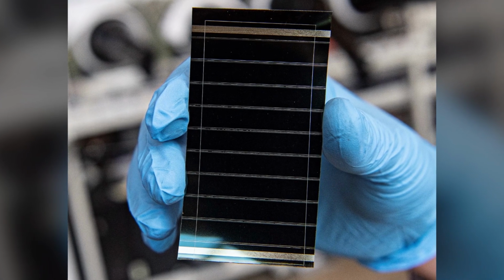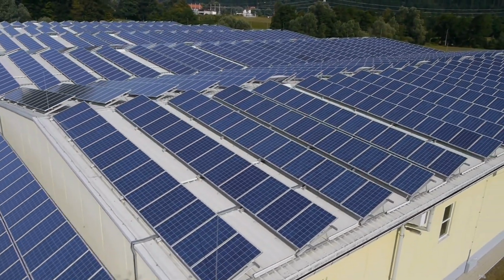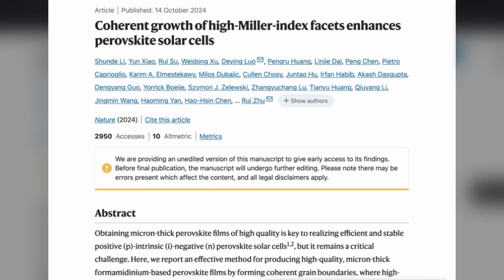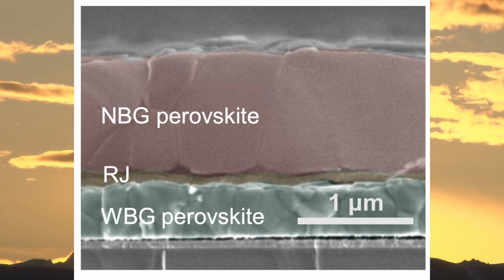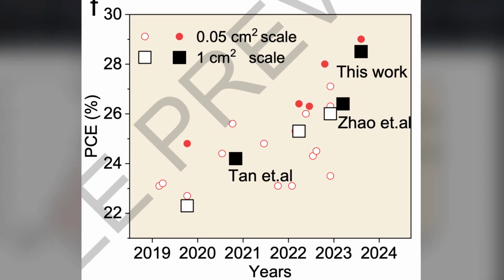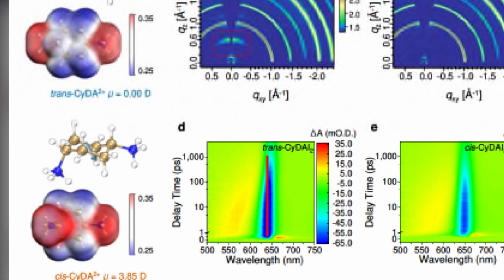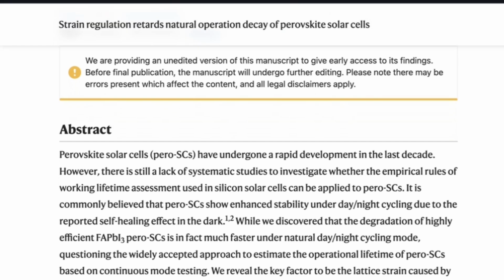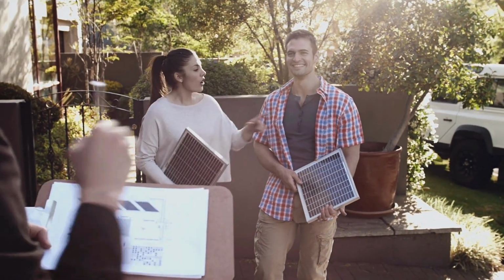The Future of Solar Cells - New Breakthroughs in Perovskite Technology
Today we look at 4 recent research articles on perovskite solar cells. Original articles:
Shen, Y., Zhang, T., Xu, G. et al. Strain regulation retards natural operation decay of perovskite solar cells. Nature (2024). DOI: 10.1038/s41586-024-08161-x
Li, S., Xiao, Y., Su, R. et al. Coherent growth of high-Miller-index facets enhances perovskite solar cells. Nature (2024). DOI: 10.1038/s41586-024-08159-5
Wang, Y., Lin, R., Liu, C. et al. Homogenized contact in all-perovskite tandems using tailored 2D perovskite. Nature (2024). DOI: 10.1038/s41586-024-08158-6
Jiang, X., Qin, S., Meng, L. et al. Isomeric diammonium passivation for perovskite–organic tandem solar cells. Nature (2024). DOI: 10.1038/s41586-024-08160-y